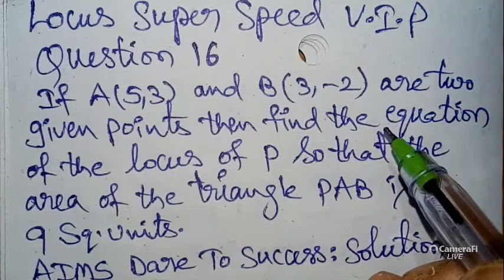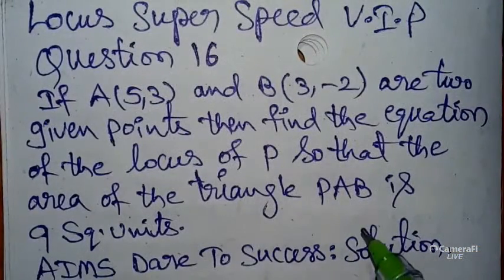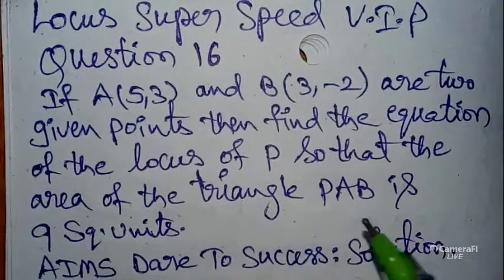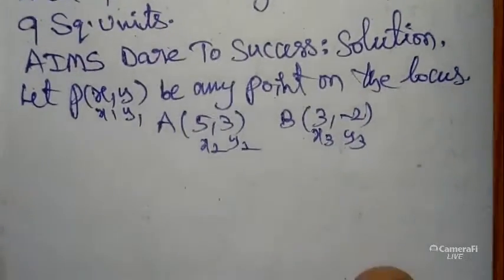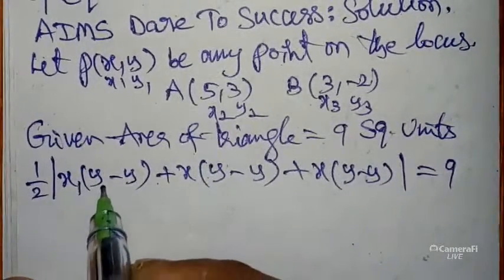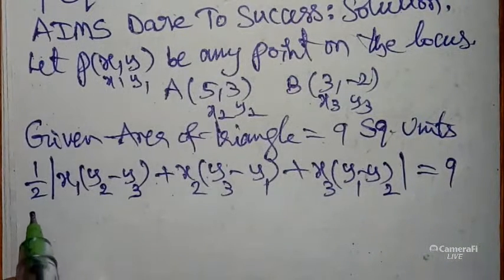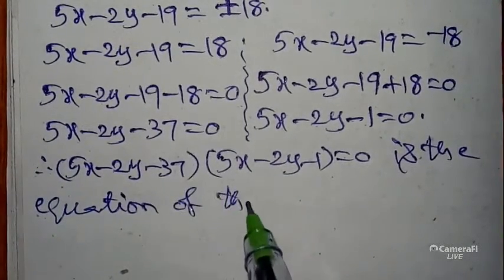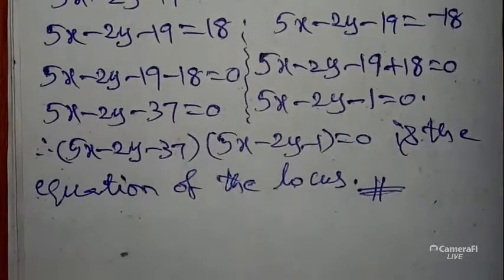16#Locus If A(5,3), B(3,-2) then find the equation of locus of P, area of🔺 PAB is 9 square units.